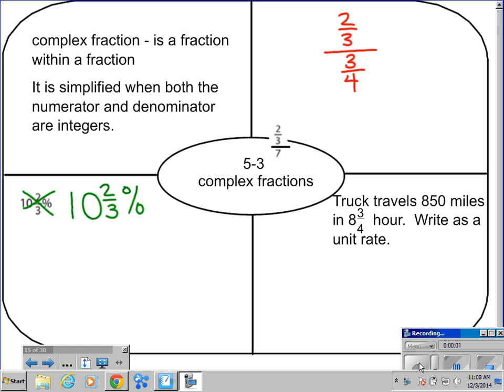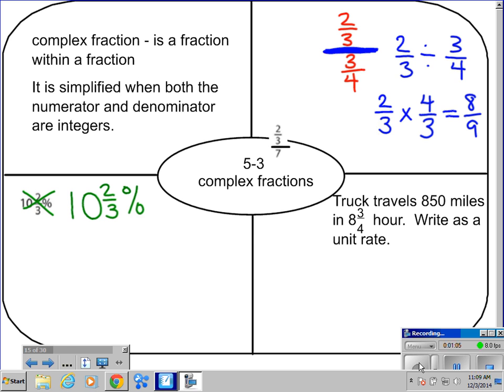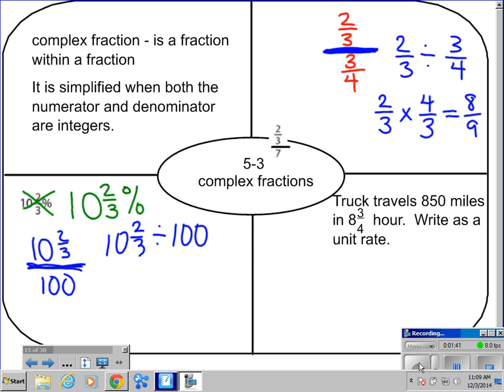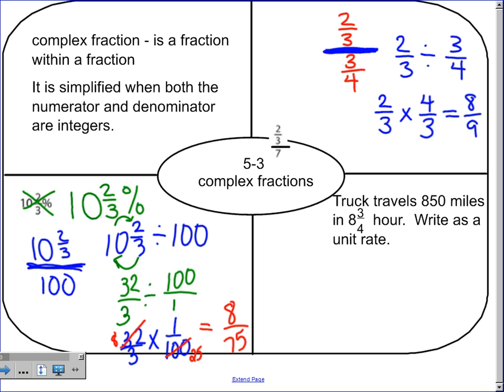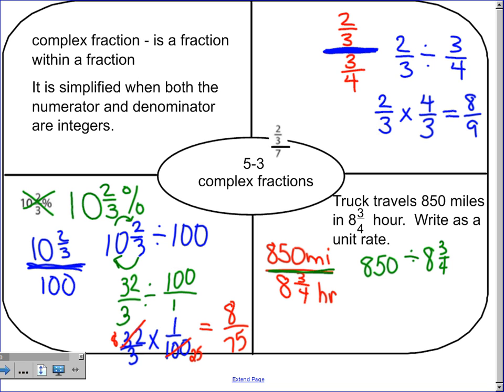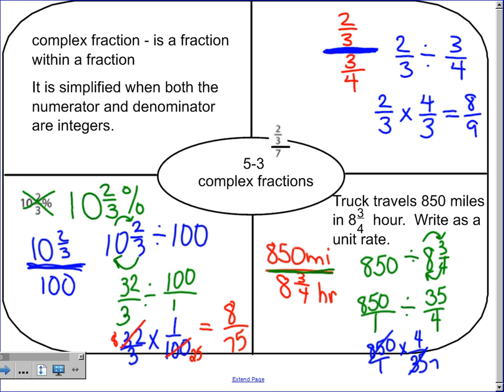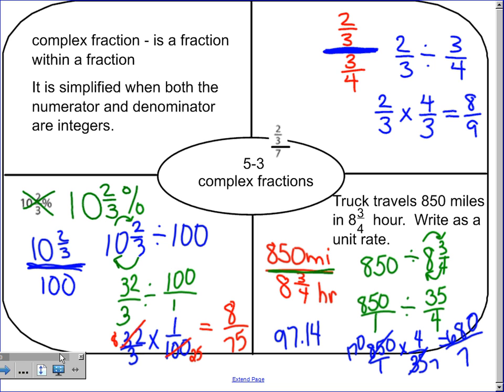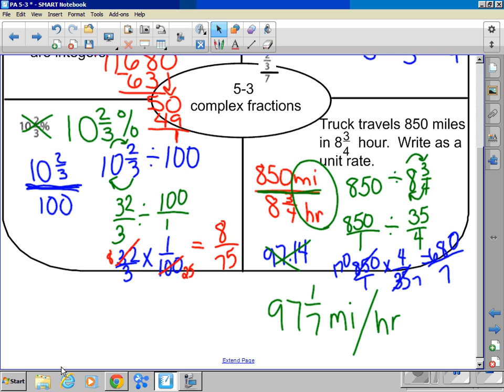PA 5 lesson 3 Complex Fractions